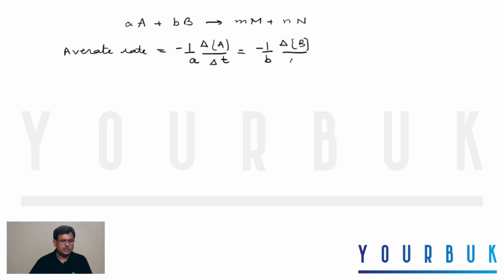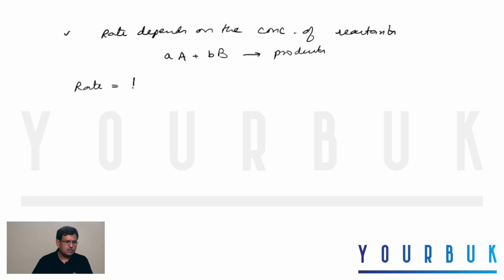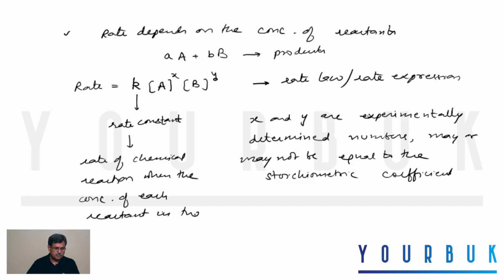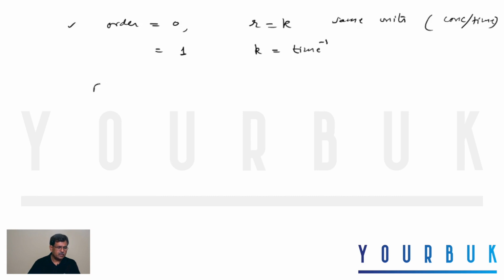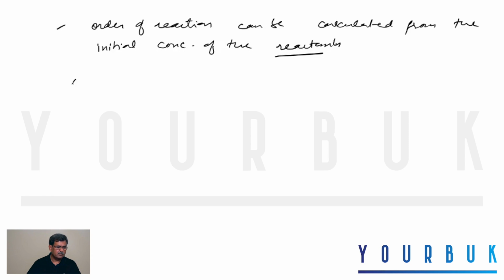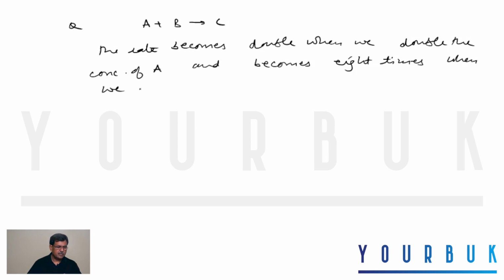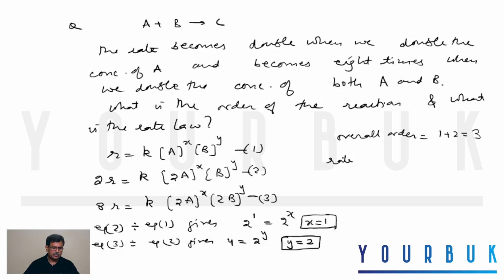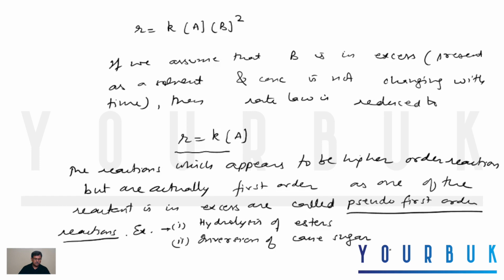Rate of reaction & Order of reaction | Crash Course Chemistry | Class 12 | Term 2 | Prem Dhawan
We will be discussing the average rate of reaction and the instantaneous rate of reaction. We will also discuss rate expression, rate constant, and the order of a chemical reaction.

Students will be able to do the following:
1: The student will be able to define the rate of reaction, the average rate of reaction and how to relate the average rate of disappearance of the reactant with the average rate of formation of the product
2: The student will be able to define the instantaneous rate of reaction and how to calculate the instantaneous rate of reaction
3: The student will be able to define the rate expression and the rate constant
4: The student will define the order of chemical reaction and learn to calculate the order of reaction from the units of the rate constant

GET OUR CLASS 12 CHEMISTRY BUNDLE FOR FREE USING PROMOTION KEY YBK100

LIMITED TO FIRST 30 ENROLMENTS